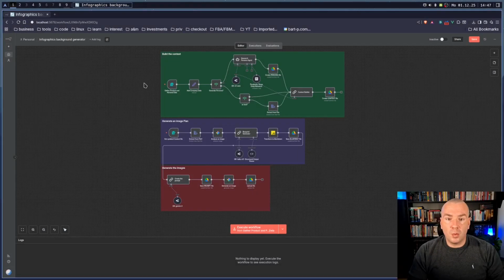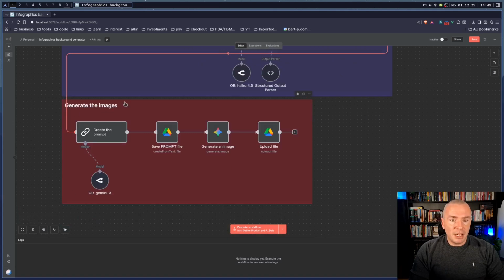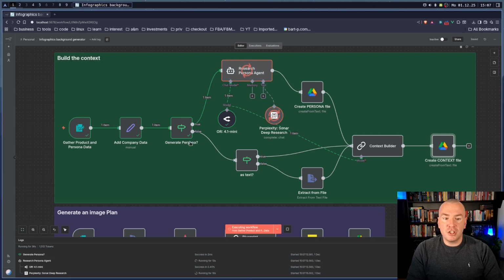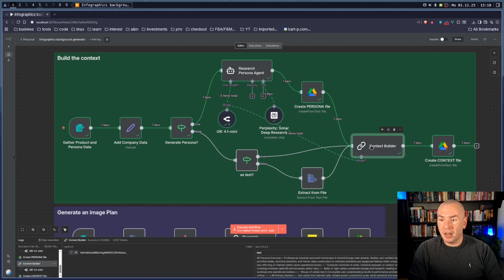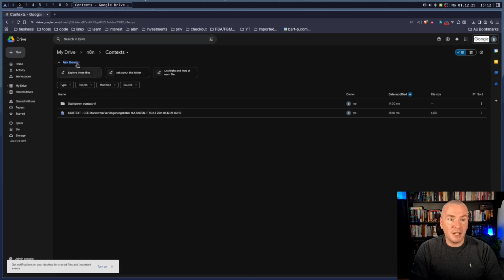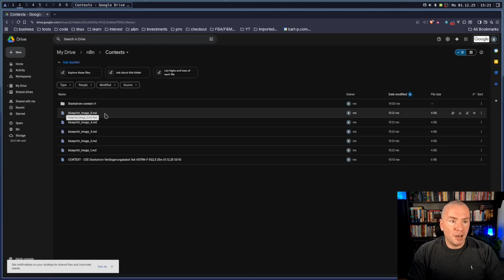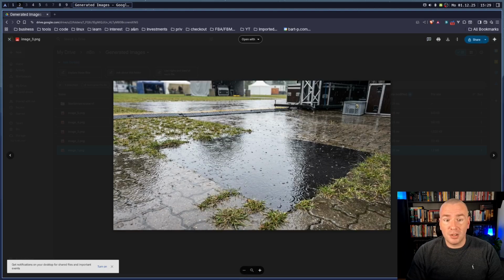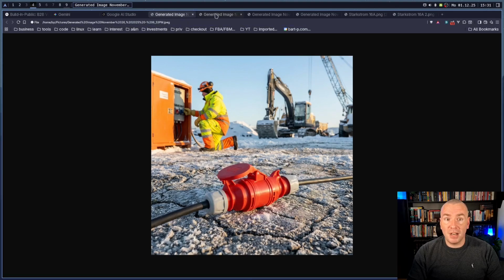Replace Expensive Photographers: Automate Amazon Lifestyle Images (n8n + Gemini 3)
Stop spending thousands of dollars on lifestyle photography and weeks coordinating shoots.

In this video, I demonstrate a fully automated n8n + Gemini 3 agent that generates high-converting, context-aware product images for your Amazon listings in minutes—not days.

Why is this different? We aren’t just generating random AI art. This system uses Perplexity (Sonar Deep Research) to research your specific Buyer Persona, identify their pain points, and automatically construct "Blueprints" for photorealistic sceneries that actually sell the solution, not just the product.

What You'll See in This Workflow:

The "No-Prompt" Engine: How to generate consistent assets without writing a single manual prompt.

Persona-Led Context: Using AI agents to match product features to specific buyer pain points (e.g., placing industrial cables on a rugged construction site).

Blueprint Architecture: Automating camera angles, lighting, and perspective for professional, photorealistic results.

Bonus Hack: Transforming static images into engaging video ads using Google AI Studio.

Tools & Models Used:

- Gemini 3.0 (Image & Text Generation)
- Perplexity / Sonar Deep Research (Persona & Market Data)
- Support Models: GPT-4o-mini, Claude 3.5 Haiku

Timestamps:
0:00 - The Problem: Expensive Photoshoots & Wasted Time
0:41 - The Full n8n Workflow Overview
2:24 - Input Data: Product & Company Context
3:15 - Agent 1: Automating Persona Research (Perplexity)
4:09 - Agent 2: Building the "Sales Context" (Pain Points vs. Features)
5:40 - Agent 3: Generating the Image Blueprints
7:00 - Final Results: Gemini 3 Generated Sceneries
8:15 - Bonus: Converting Images to Video Ads (Google AI Studio)
9:40 - Future Plans: Turning this MVP into a SaaS App